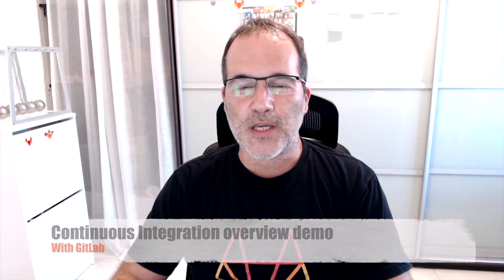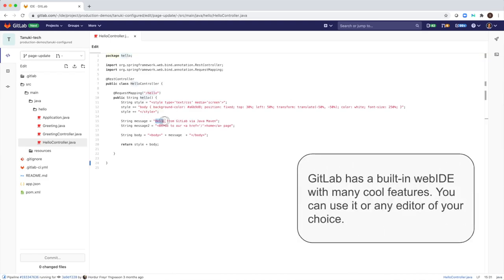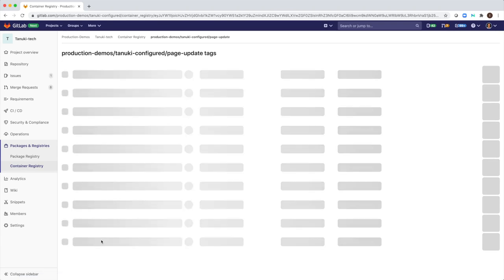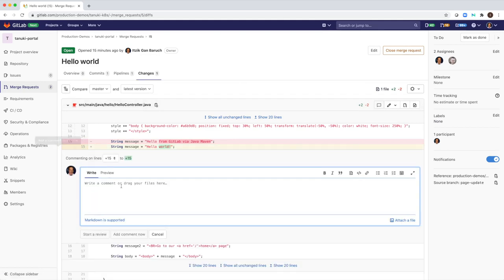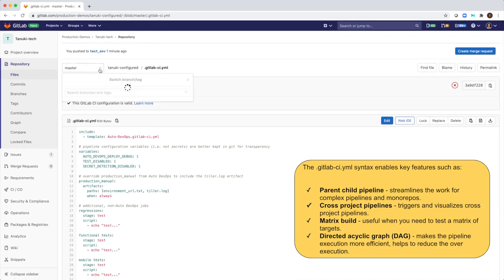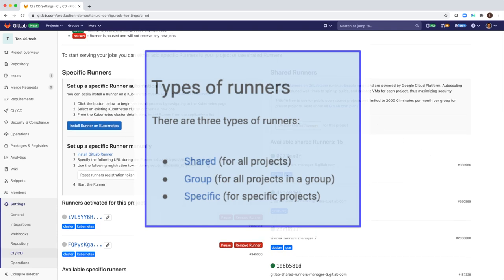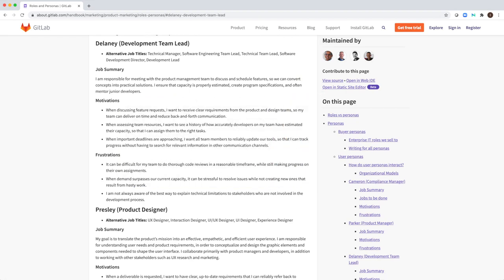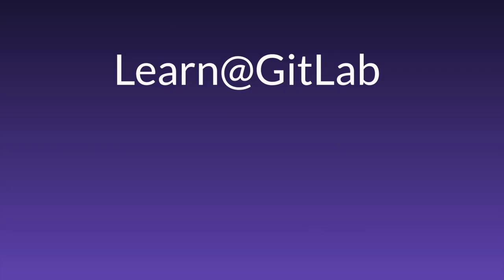Continuous Integration with GitLab (overview demo)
Continuous Integration is a software development practice that encourages developers to integrate smaller code changes into a shared repository several times a day.

Each check-in is then verified by an automated build, allowing teams to detect problems early.

CI makes software development easier, faster, and less risky for developers.